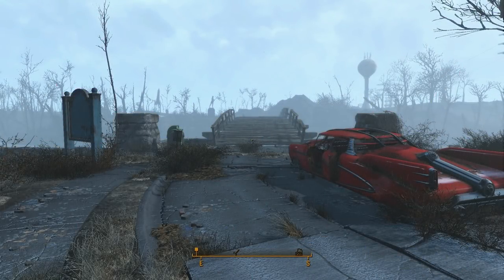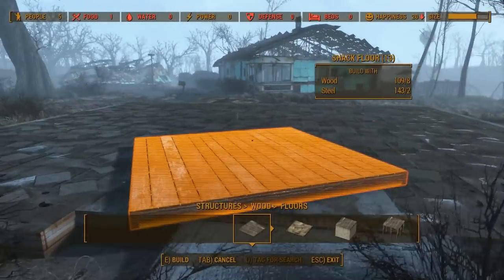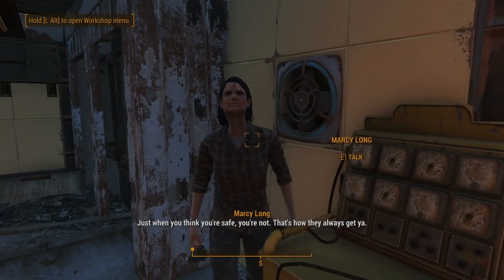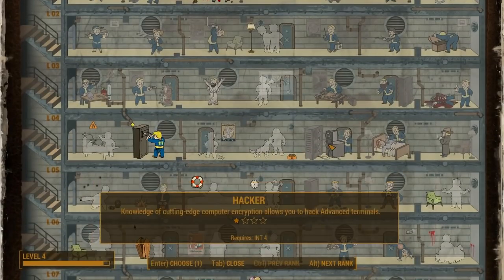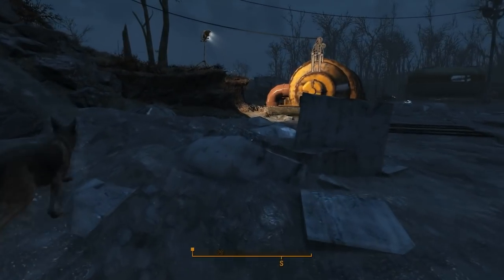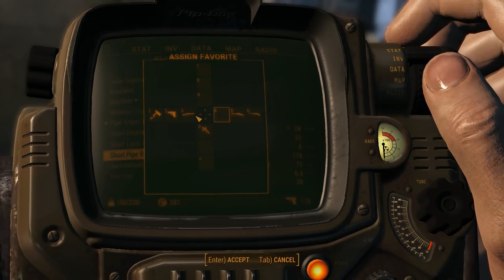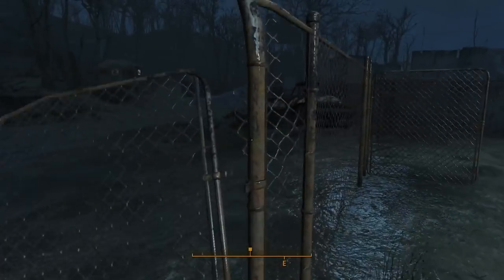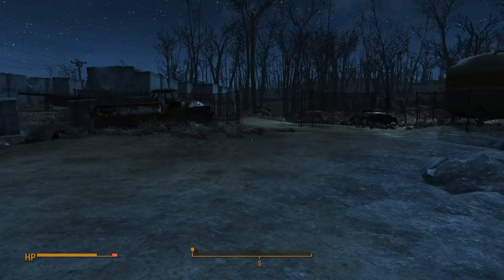Let's Play Fallout 4 (Survival Difficulty) - Ep.06 - Pull the Plug - Fallout 4 Gameplay!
Episode 06 - Pull the Plug!

We head east from Sanctuary to head towards our next quest, but on the way there we find a man who needs some help, so we help him out.

Difficulty: Survival